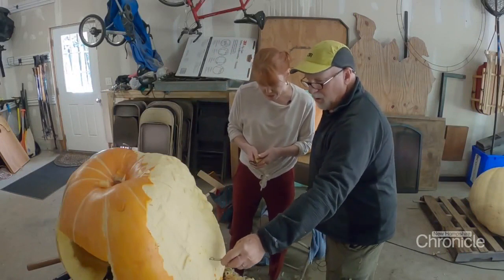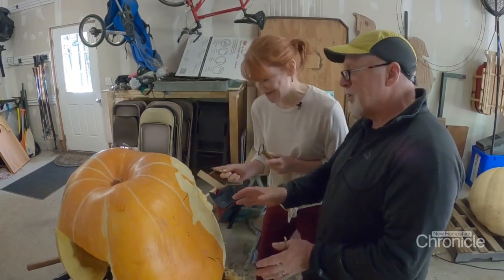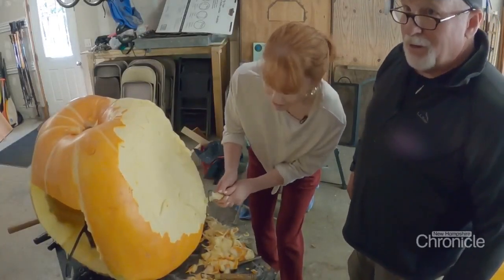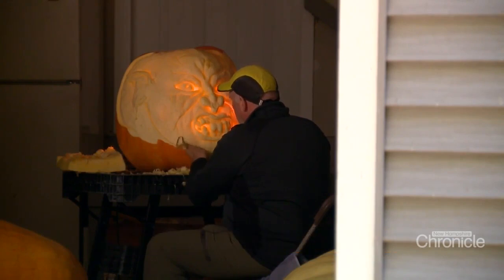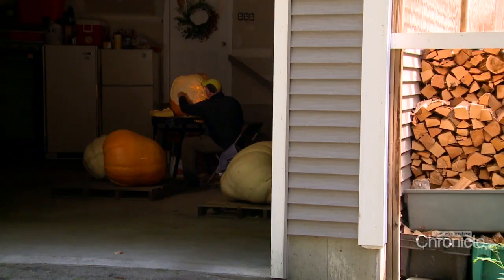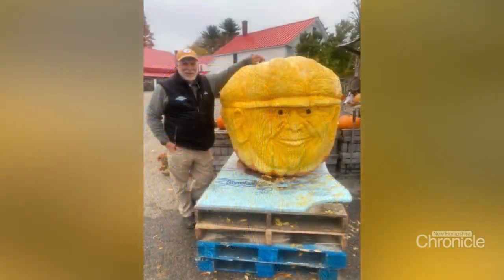Tuesday, October 25th: Pumpkin carver Moe Auger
Revealing the faces hidden in giant gourds